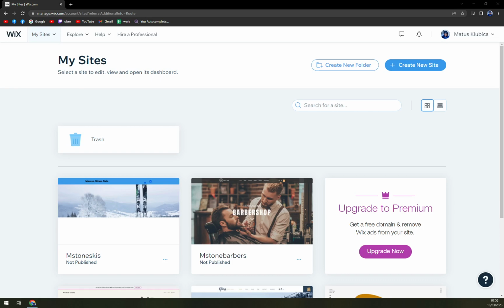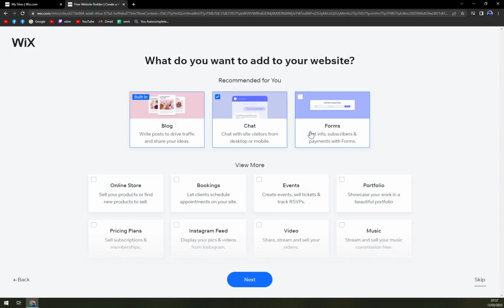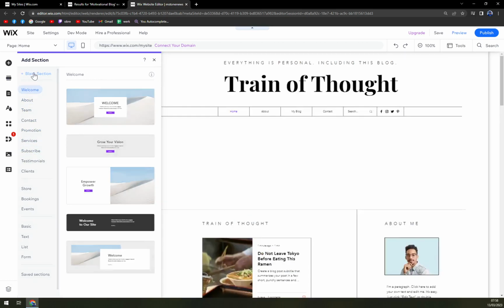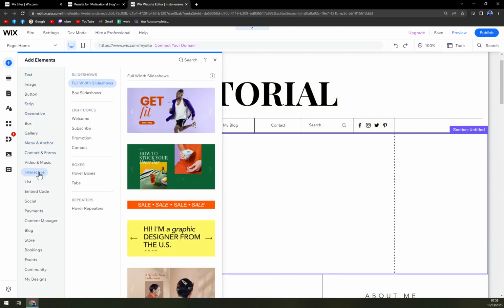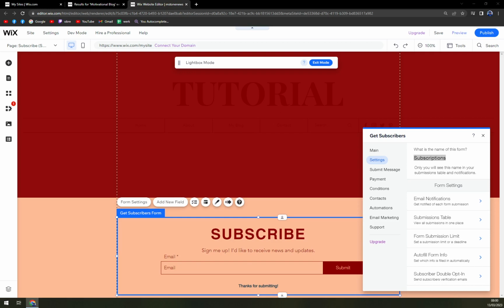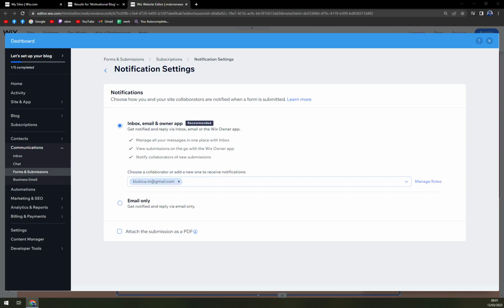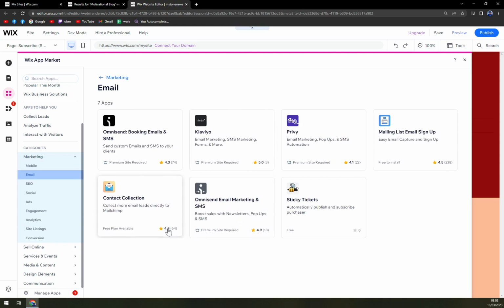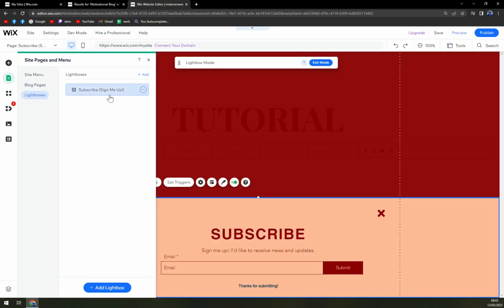Wix Newsletter Tutorial (2023)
In This Video You Will Learn Wix Newsletter Tutorial 2023